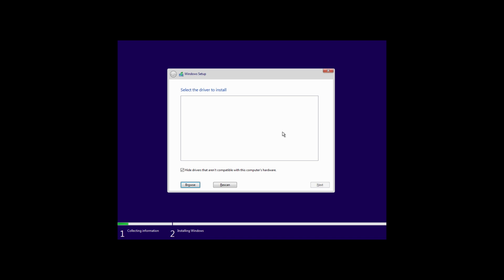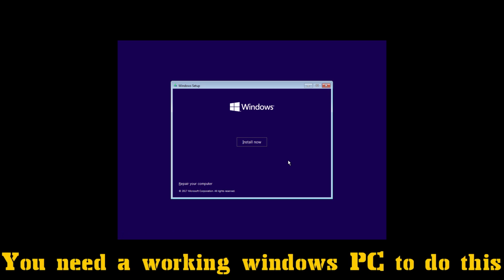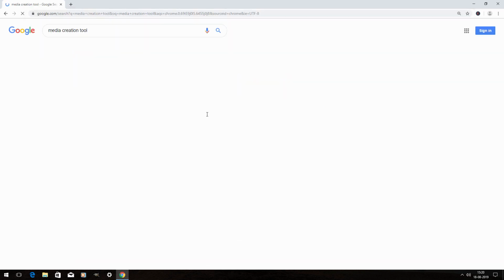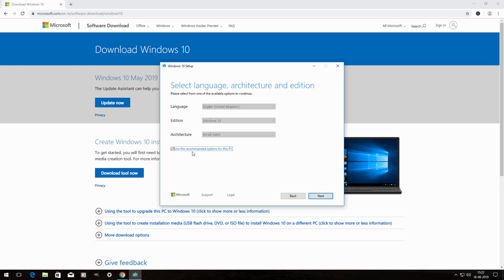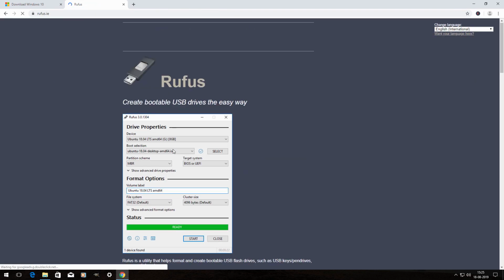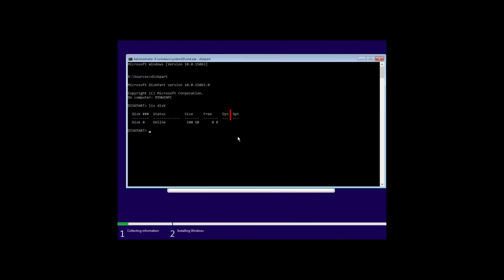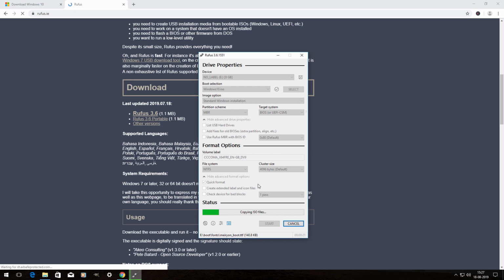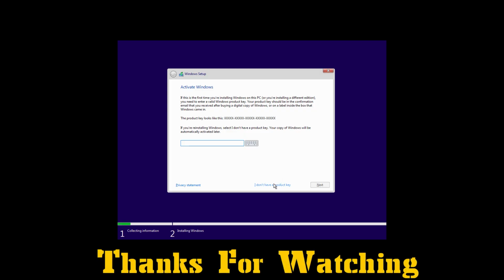a media driver your computer needs is missing windows 10 install FIX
Hi guys this is channel f&D in this video i'm going to show you guys how to fix a media driver your computer needs is missing windows 10 install error, You may get this err  or when you're trying to install windows 10 from USB / DVD.

Text Instructions:-

1) When the error pops up click on "cancel" and press Shift+F10

2) Now in command Prompt Type "Diskpart" & Hit enter

3) Now type "Lis Disk" & Hit enter

4) Now find out whether you have GPT or MBR Disk. If you have Asterisk (*) Symbol in the GPT Column then the disk is GPT, If GPT Column is blank then the disk is MBR

5) Now Type "Exit" & Hit enter

6) Again Type "Exit" & Hit enter

7) Now using a working windows PC Download media creation tool from the below link

8) Open Media Creation tool and Click on "accept"

9) Select "create installation media for another PC" & Click on "Next"

10) Uncheck "Use the recommended options for this PC" box & Select the language, edition, architecture and click on "Next"

11) And then select "ISO File" and click on "Next"

12) Give the ISO File a name and click on "Save"

13) Now download "rufus" from the below link..

14) Select the USB Drive and then click on "select" and select the downloaded ISO File

15) As discussed earlier in step 4 if the disk is GPT Select GPT Option from the drop down, If it is MBR Select MBR and then click on "start"

16) After finishing boot up the USB and problem might have fixed